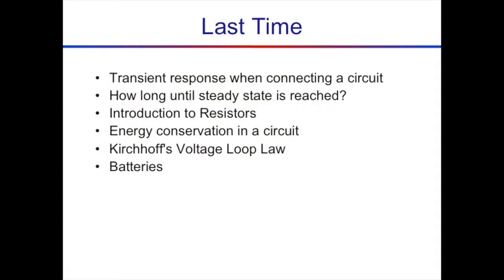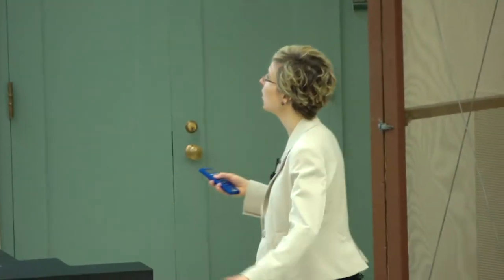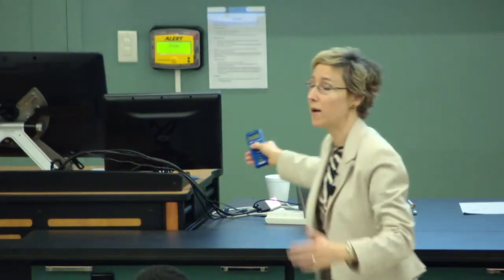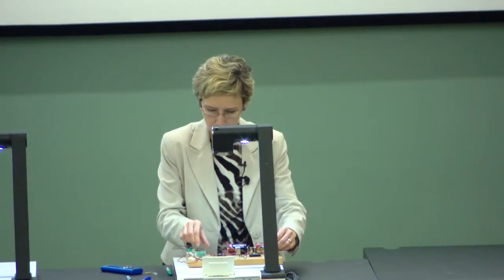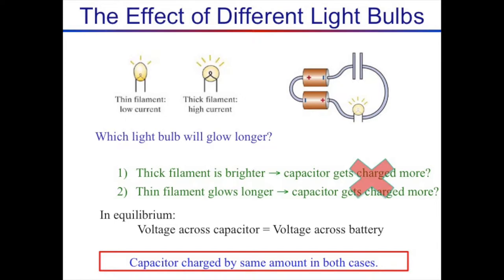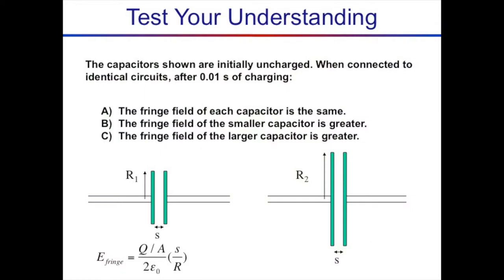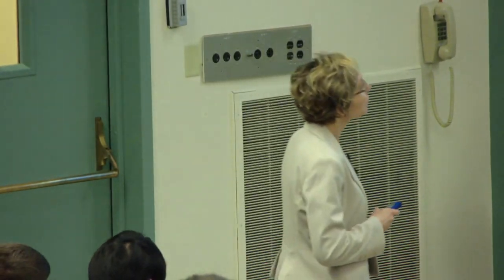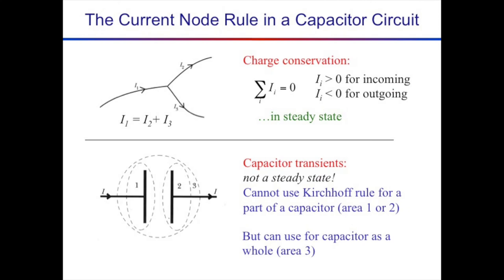Lecture 16 Charging and Discharging Capacitors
How do capacitors work?  How long do they take to charge and discharge?  How do the shape and size of a capacitor affect how long it takes to charge it?